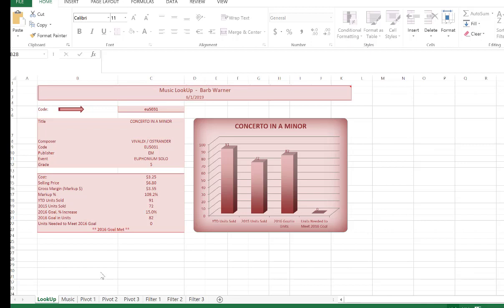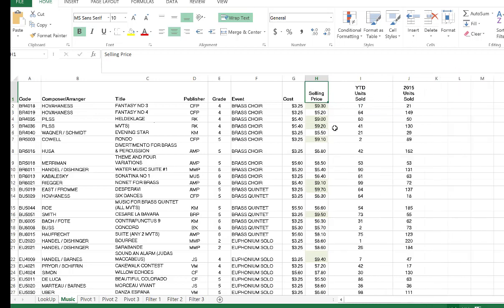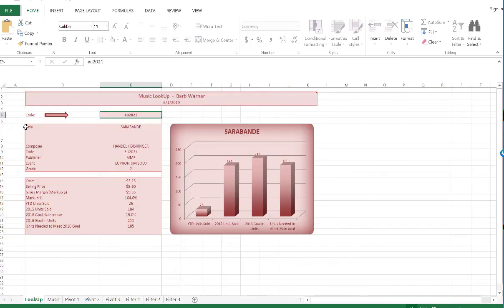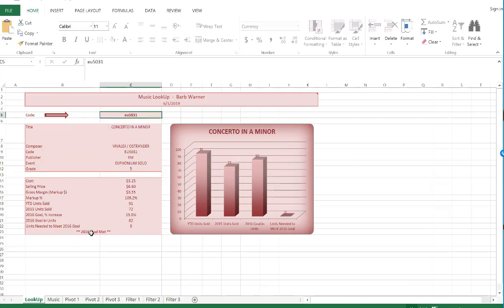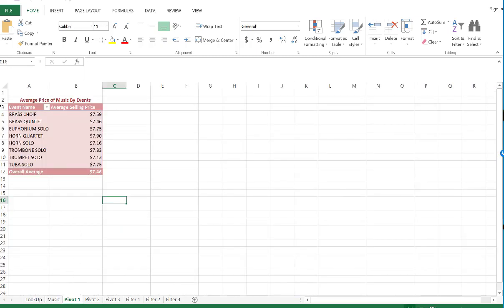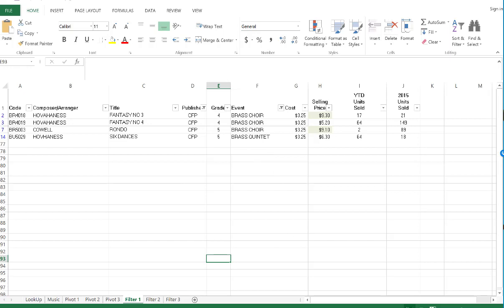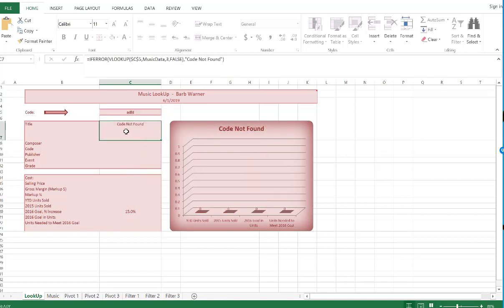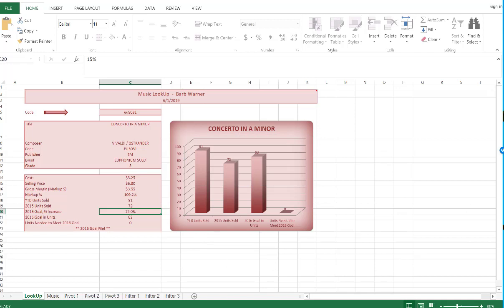Excel 1 Overview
USF ISM 3011